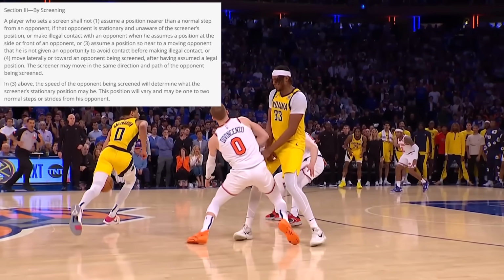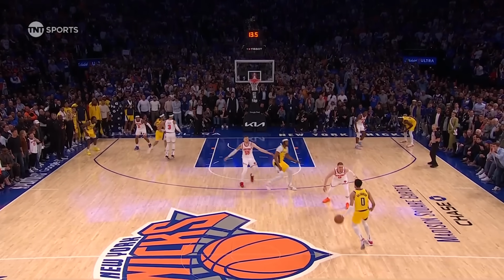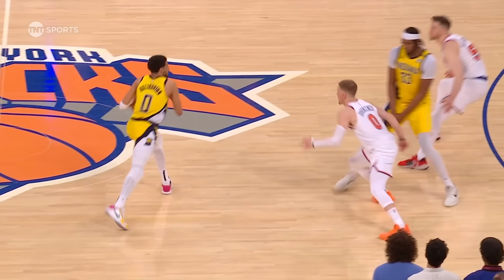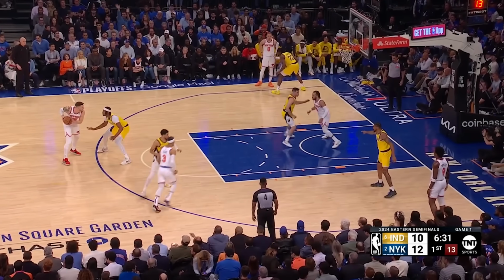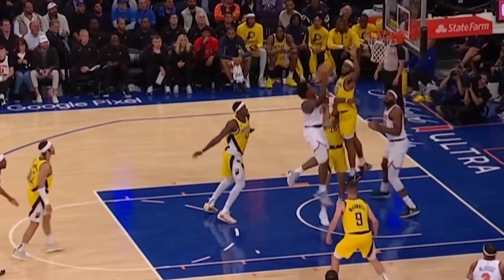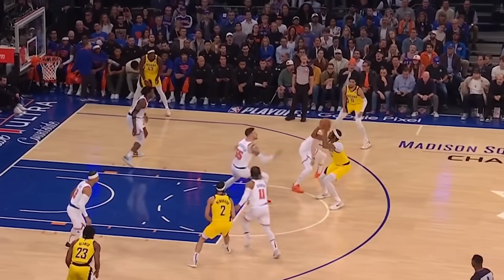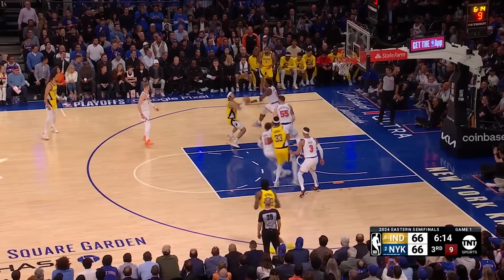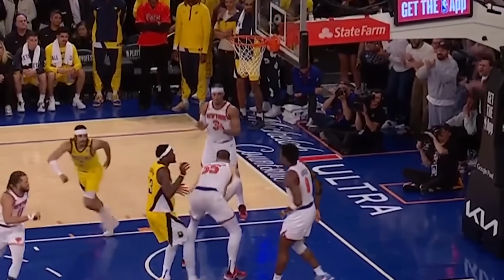Did The Refs Help The Knicks In Game 1? 2024 NBA Playoffs Knicks Pacers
The Knicks were able to outlast the visiting Pacers in a game filled with interesting and unexpected calls from the referees. Coach Nick dissected how the game was called, whether it was consistent across the board, and if one team benefited more than the other.